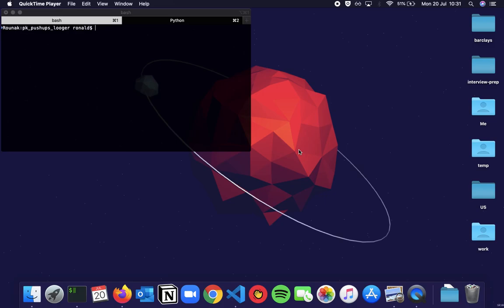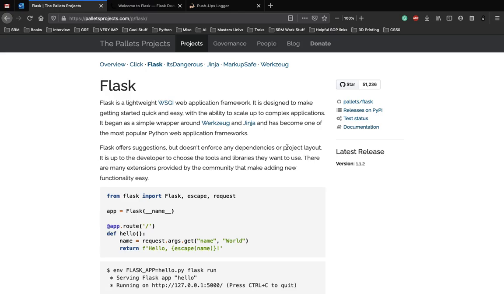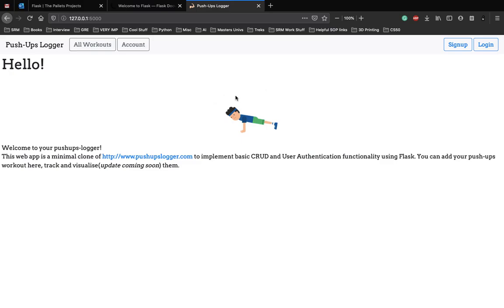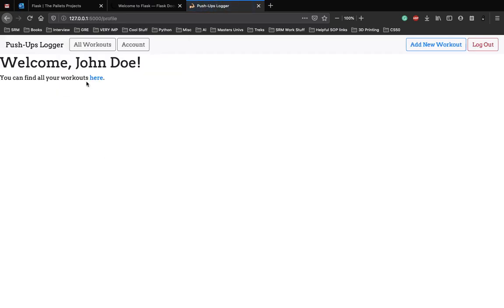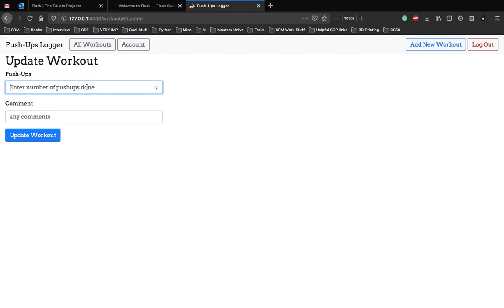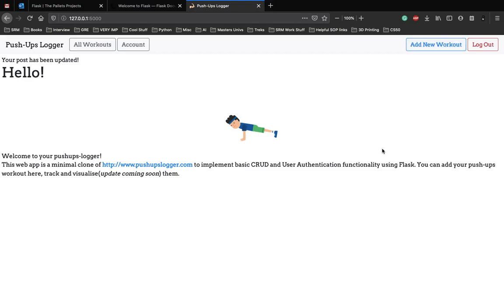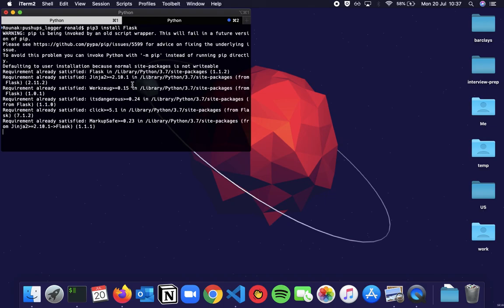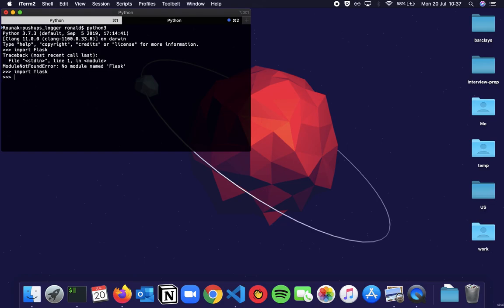Python Flask Tutorial 1 - Introduction + Getting Started With Flask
Hello! Welcome to the Python Flask Tutorial series. In this series, we'll learn about Flask, a micro framework built using Python, with the help of a project!

In this video, we talk about what is Flask, see a demo of the final project and also install Flask on our Laptops and PCs.

About Me -